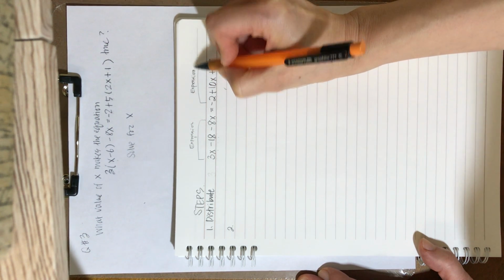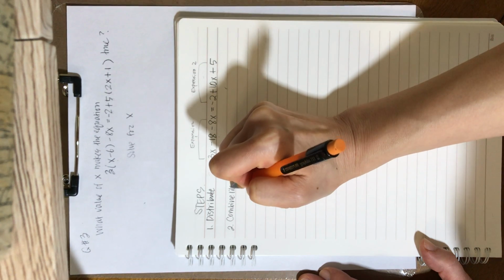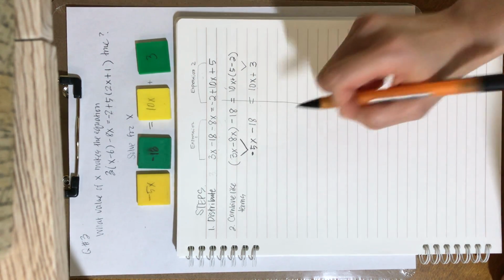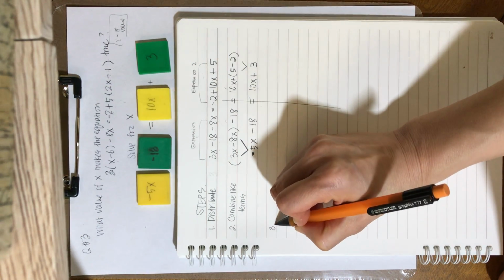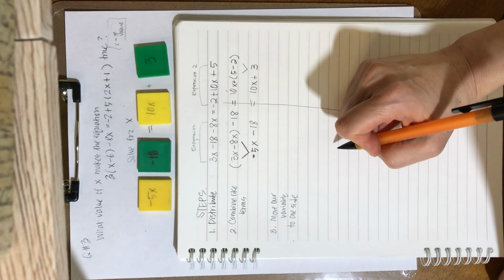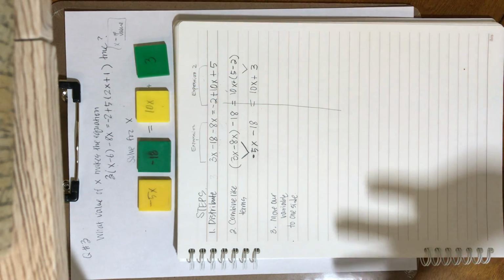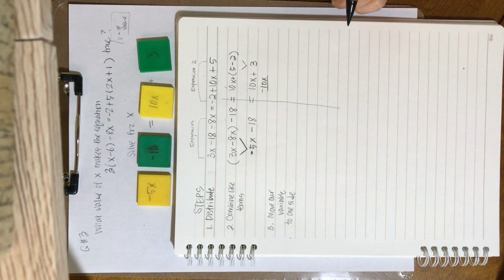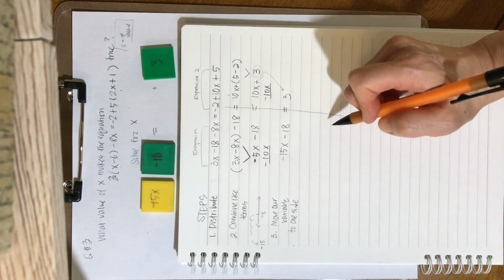Solving complex linear equations October 2018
A step by step tutorial on how to simplify complex linear equations to solve the unknown variable